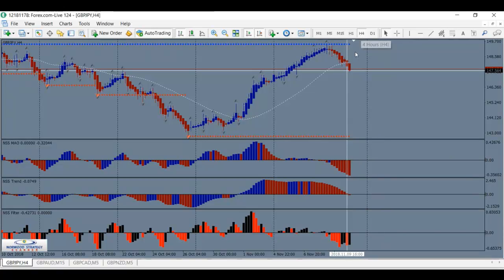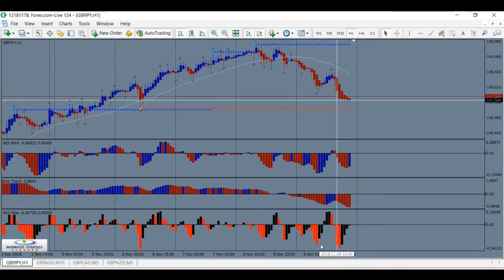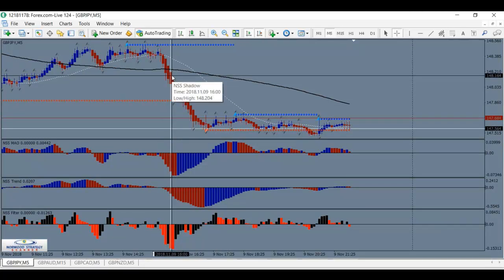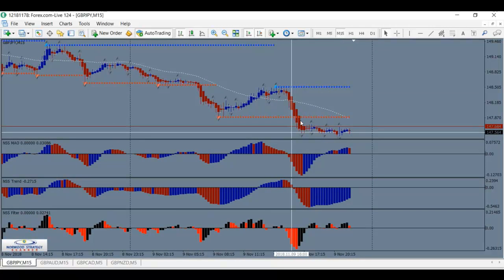Forex Strategies and Secrets: Jed, Ken and Dan Testimonial On The 15-5-1 Strategy and Scans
The success the scanner Forum traders are having and the tools they are using to win big!